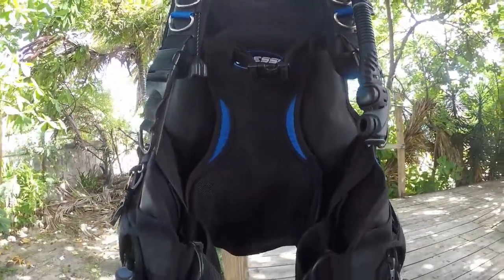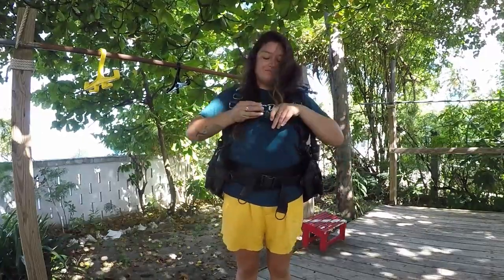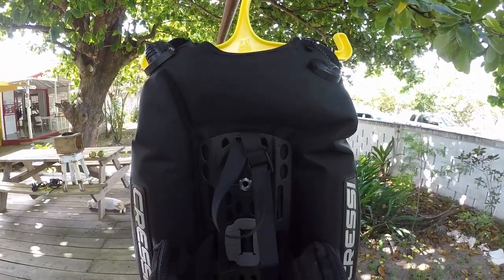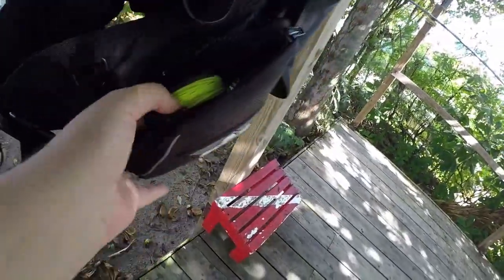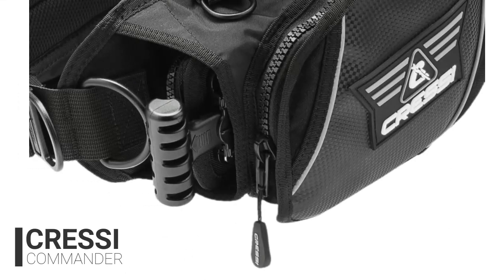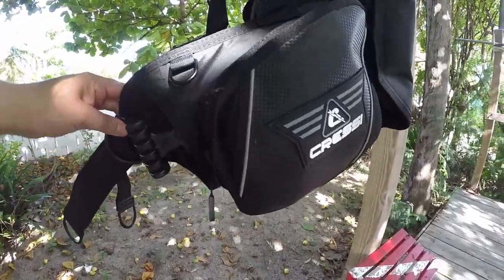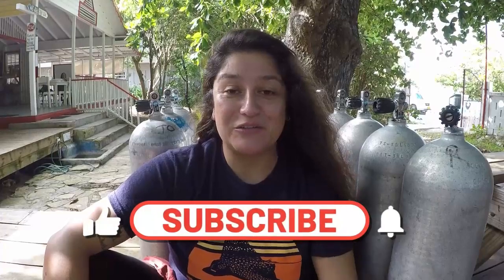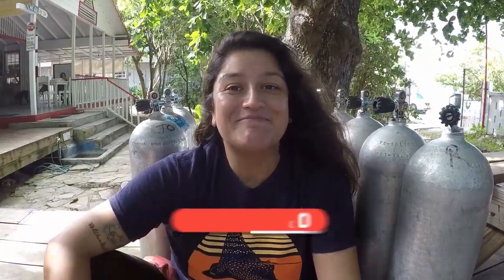My New Scuba Diving BCD: In Love with my Cressi Commander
Welcome to Deefer Diving's  new YouTube channel, D for Diving.

It took a while, but in December we finally got the new gear we ordered back in January. There is a long back story to why it took so long (Covid), which we covered

I've had a couple of week diving with my new BCD now, and I wanted to give you my initial thoughts.  I'm not a professional reviewer, and yes I did choose to buy this BCD with my own money.  I've been diving with a jacket style BCD for many years and after trying many different styles over the past year I made the decision to invest in a new back-inflate...  For its features, price and fit I feel this Cressi Commander is just about perfect for me.

Deefer Diving are a full service dive operation in Carriacou, Grenada.  Established since 1994, we have been providing training, diving and trips from our base in Hillsborough to our myriad of satisfied clients and friends.  If you are interested in learning more about diving, or diving in the pristine Caribbean waters around Carriacou, the Isle of Reefs, then feel free to contact us through our messenger
On this channel we plan to bring the experience of our professional dive team (but not so professional presenting team) to you with a range of videos and shows about the hot topics in diving, and diving in Carriacou.